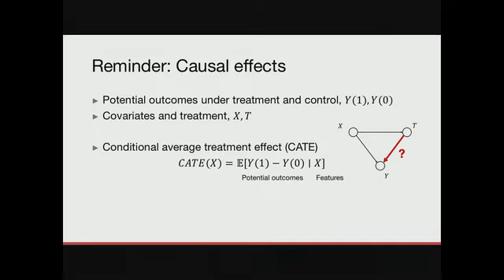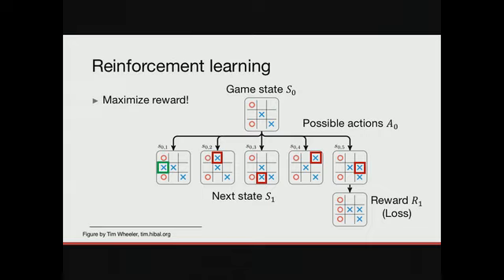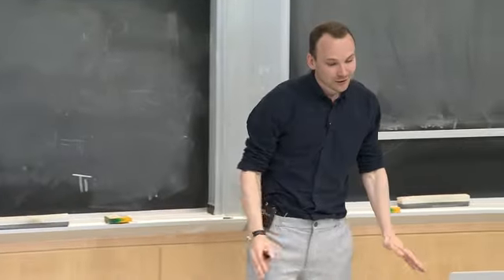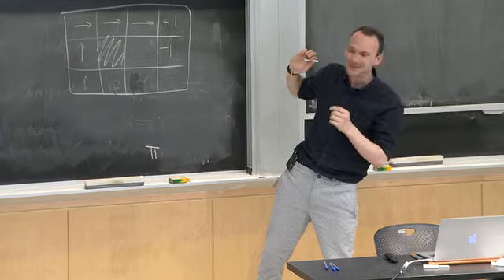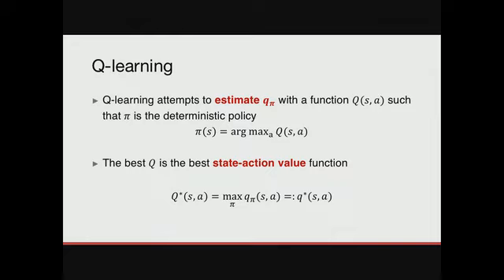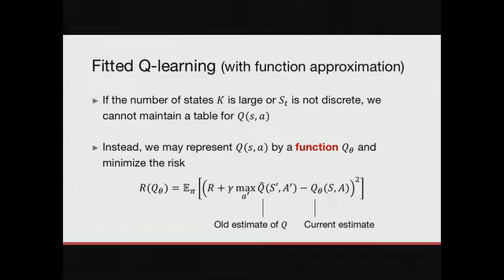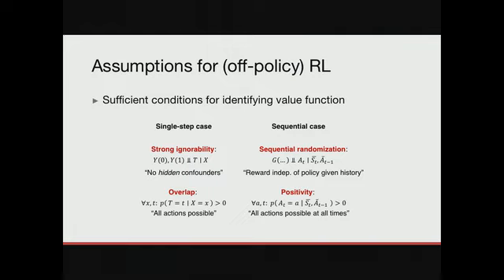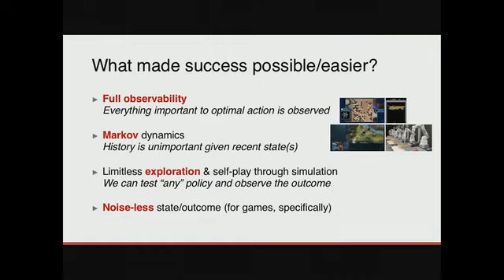Lecture 16: Reinforcement Learning, Part 1